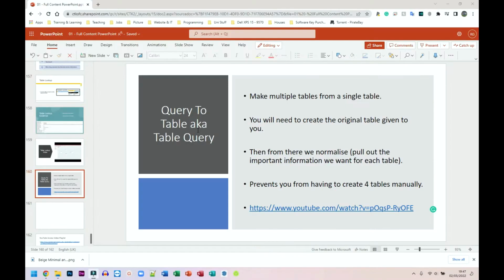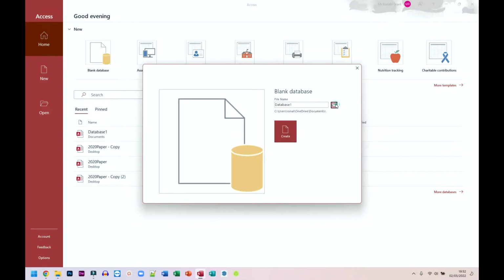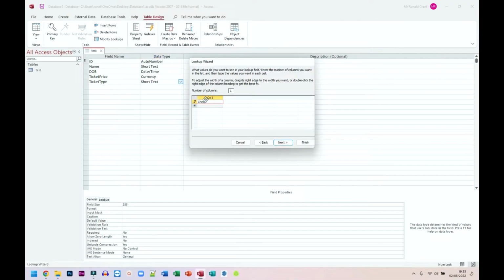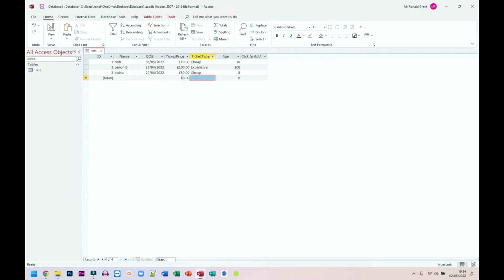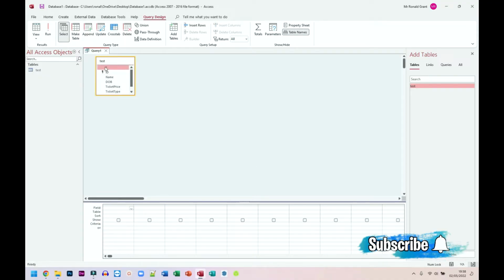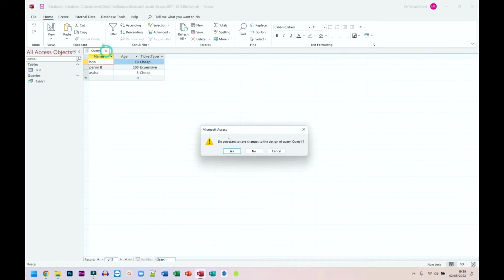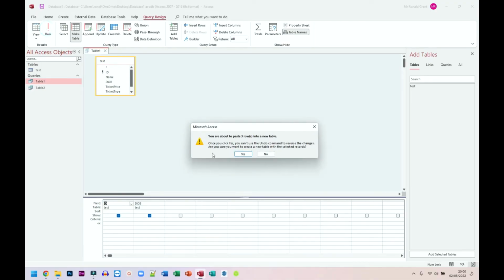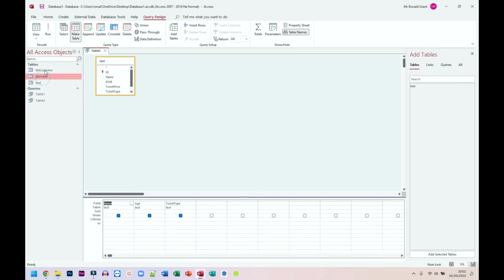BTEC Level 3 IT - Unit 2 Databases - TABLE QUERY (Make Table From Another Table) - Part 17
--- Units In Progress ---
Unit 1 - Information Technology Systems
Unit 2 - Configure Systems To Manage Information (MS Access Databases)

--- Incoming BTEC Level 3 IT Units ---
Unit 3 - Social Media (Word, Excel, PowerPoint)
Unit 4 - Programming (Python)
Unit 6 - Web Development (HTML, CSS, Dreamweaver)
Unit 9 - Project Management (Word, Excel)
Unit 11 - Cyber Security and Incident Management
Unit 14 - IT Service Delivery (Word, Excel)
Unit 17 - 2D and 3D Modelling (Adobe Substance 3D Modeller OR "Blender")

--- Also Incoming OCR AS/A-Level Computer Science ---
--- Also Incoming BTEC Level 3 Electronics/Electrical ---